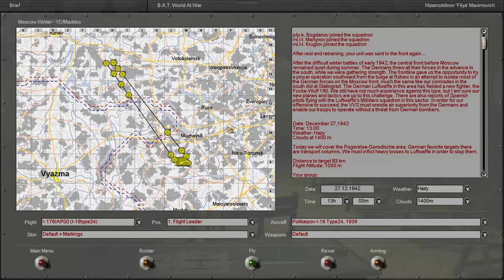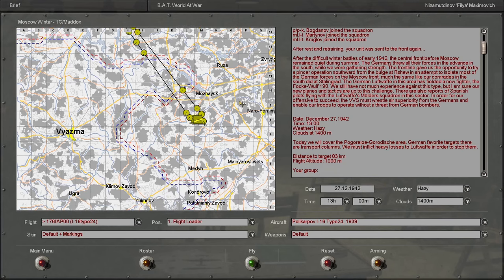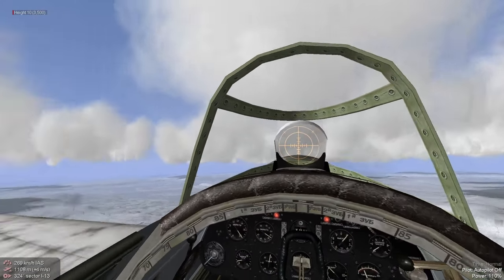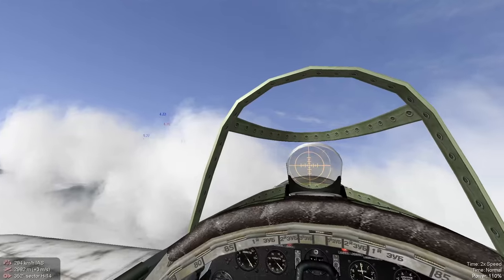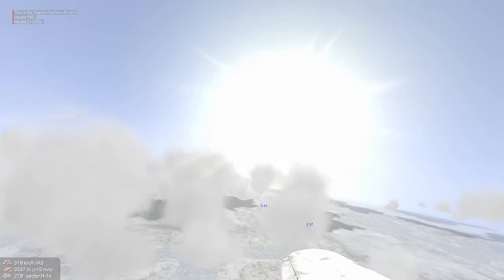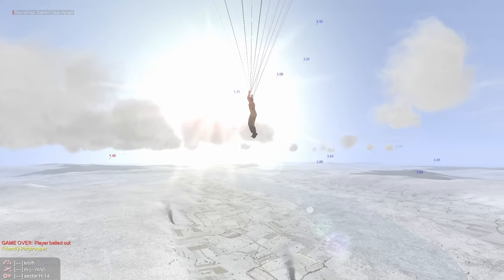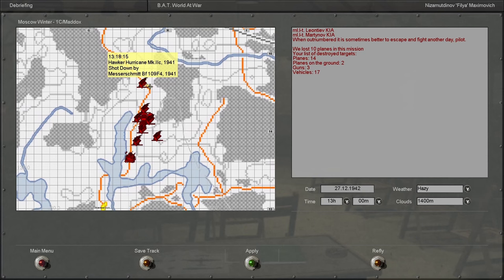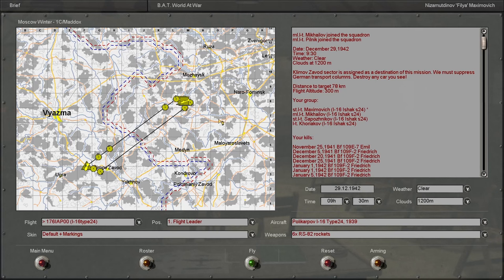IL-2 Sturmovik (Ironman) - [USSR Mission 17] It's About Time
This mission we finally experience the might of the Luftwaffe. Will we make it?

0:00 - Briefing
2:45 - Combat
8:19 - Debrief